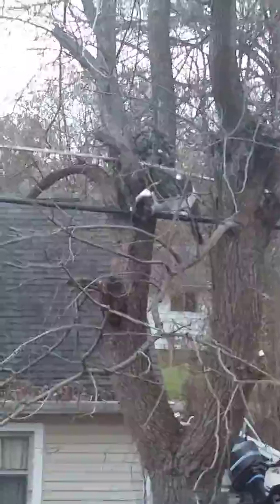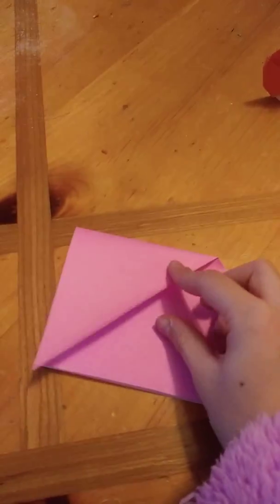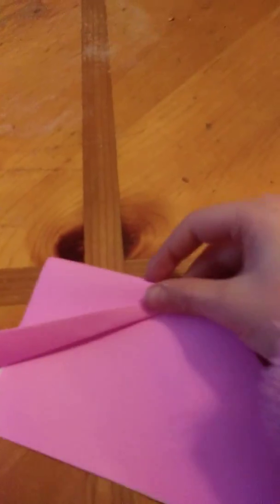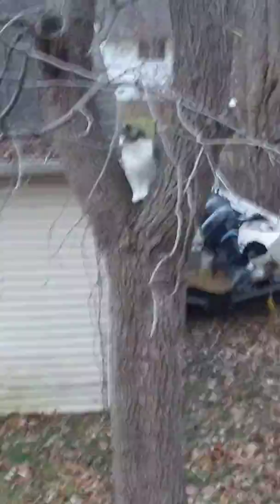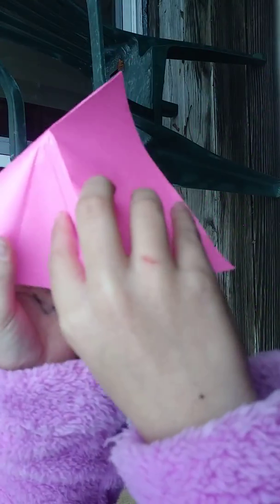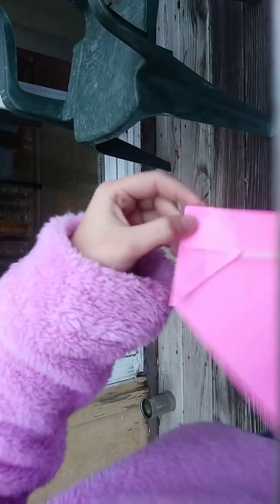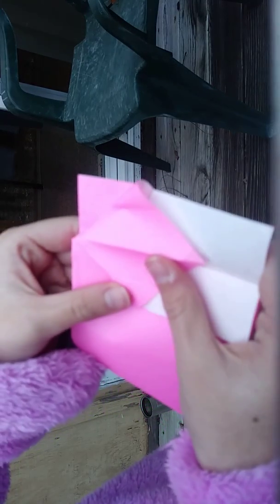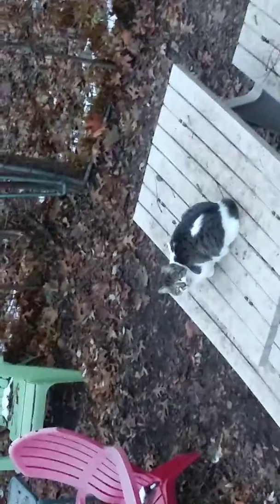How 2 make a origami fox (and kitty kitty)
This is for adults and kids alike (don't charge me please)